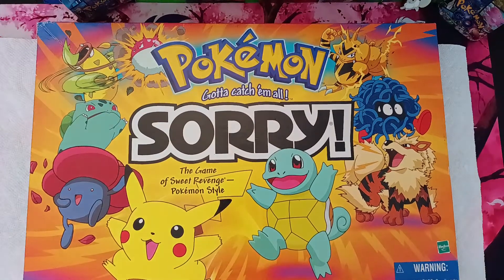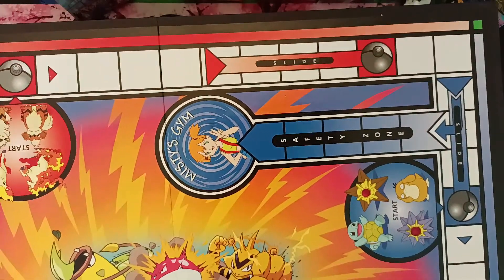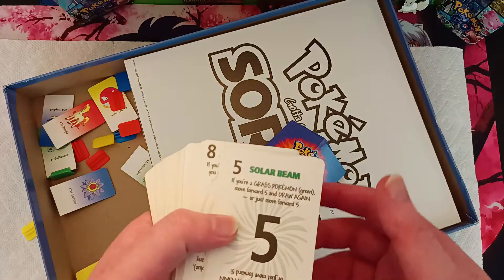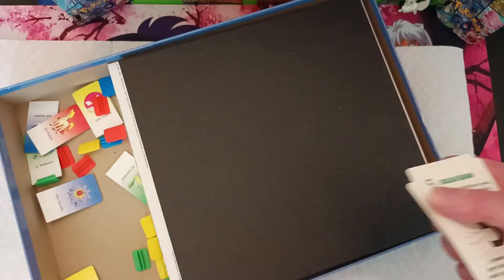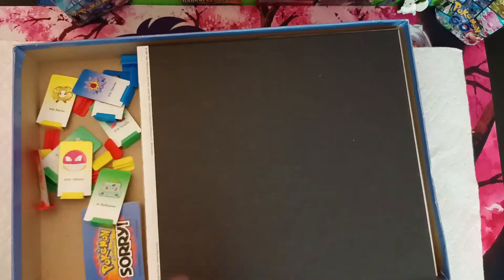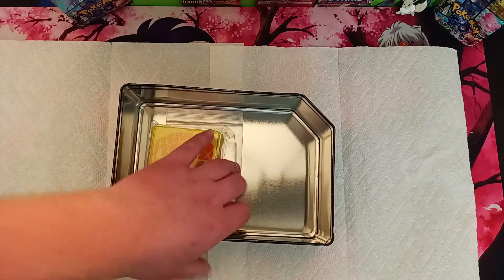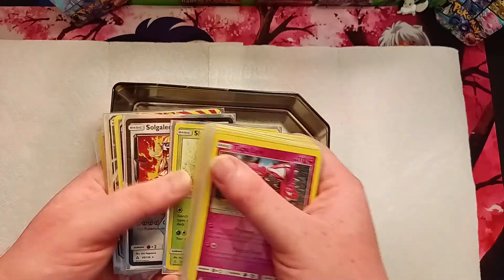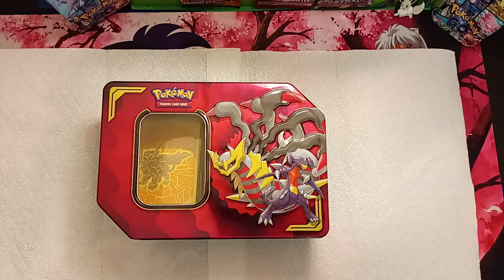I found a Pokemon game I didn't know existed | Pokemon Card's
found a Pokemon game I didn't know existed. Showing off some Pokemon I purchased.

Live 1 hour Pokemon special. Opening multiple Pokemon booster packs